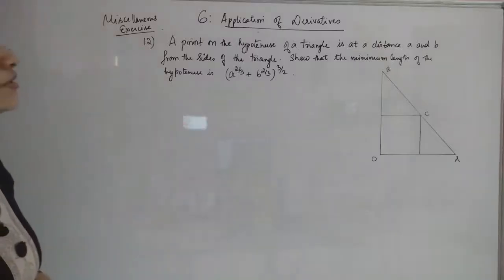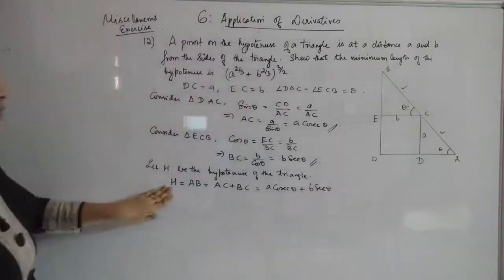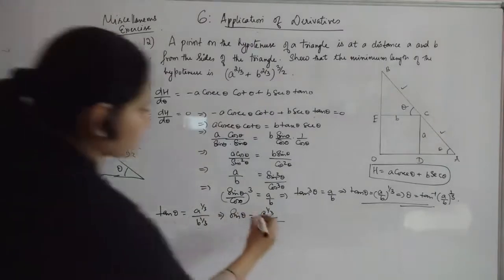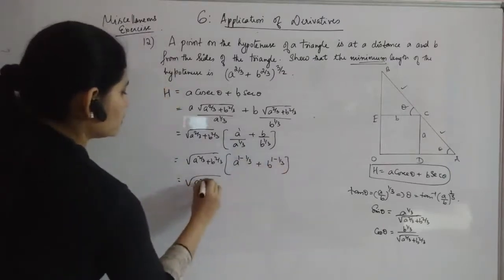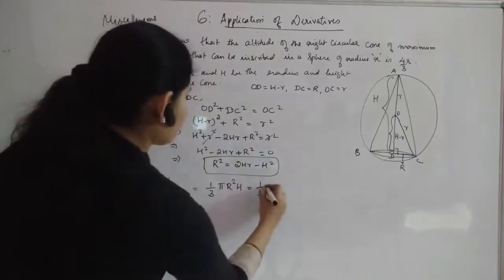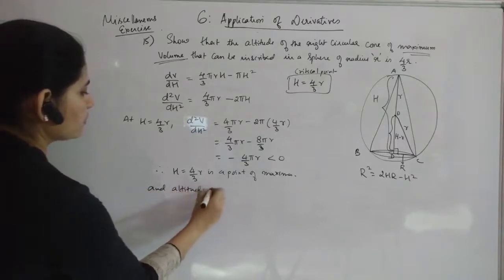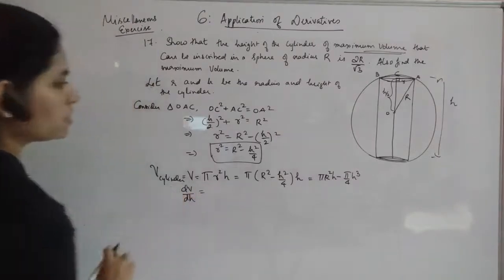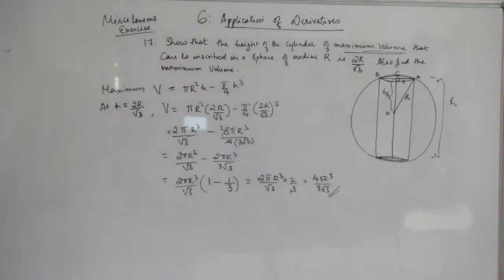Class XII Math Chapter-6 Application of Derivatives Misc. Exercise Que 12,15 and 17 Part-39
Misc. Exercise Que  12  15 and 17  , Class XII Math Chapter 6 Application of Derivatives